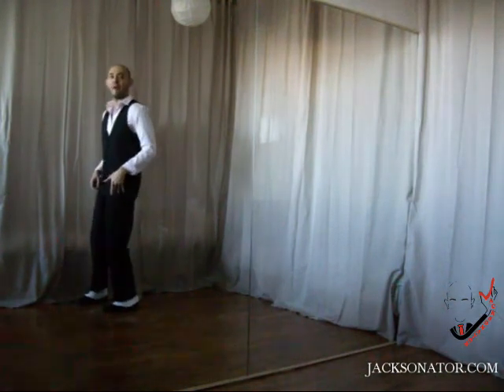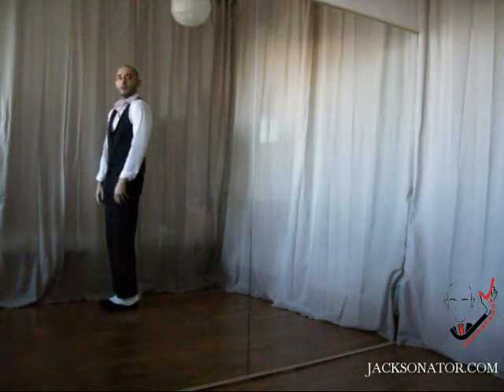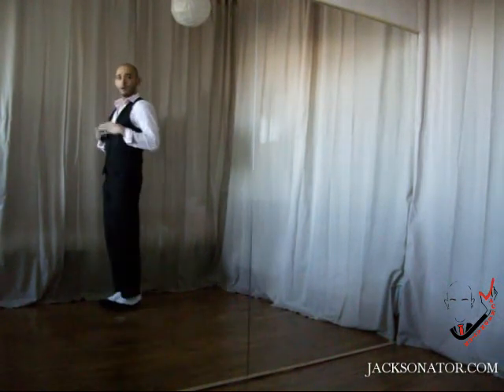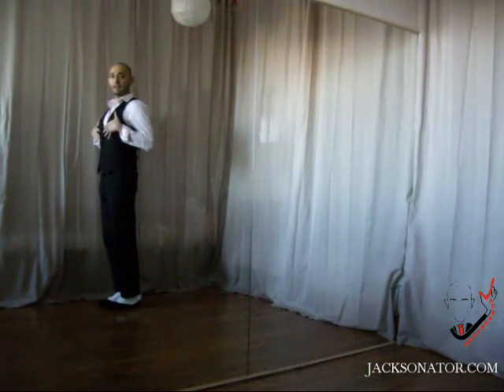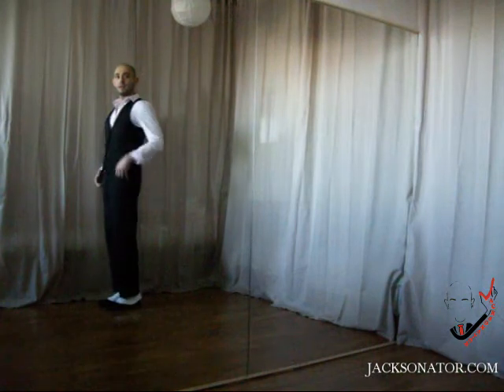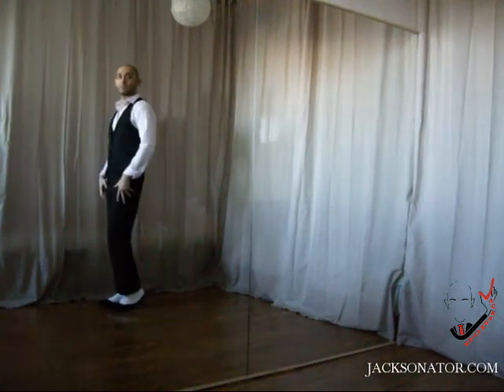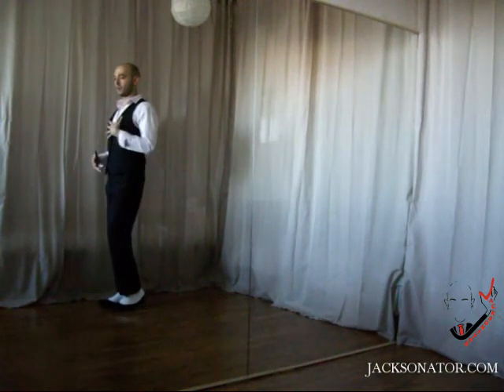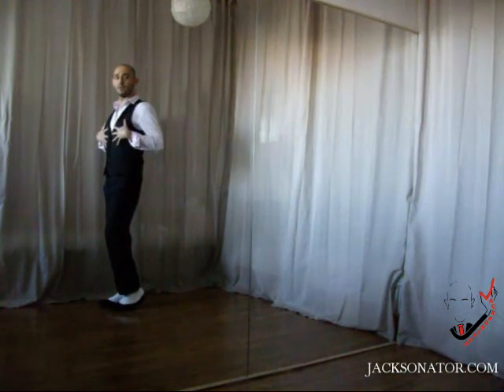Michael Jackson dance tutorial - Michael Jackson Shoulder Shooter